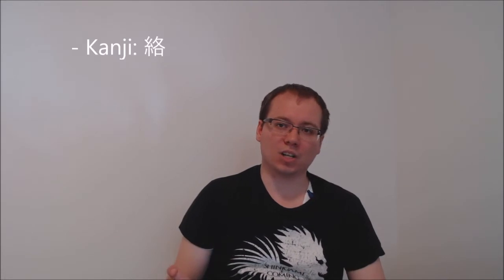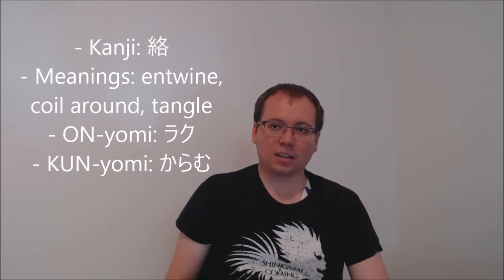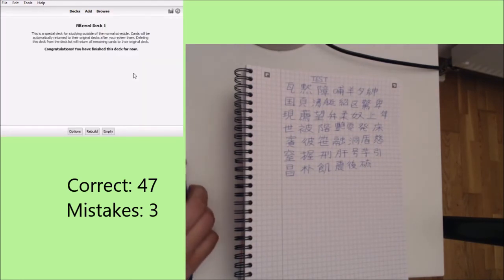Heisig Method for Kanji - WHAT is it? Is it effective?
What is the Heisig Method for learning kanji? How does it compare to the traditional method (rote memorization) for learning kanji? What does the Heisig Method achieve? Is it effective? This video contains answers to all these questions and a test on someone (me!) who has completed the method and learned 2200 common-use kanji.